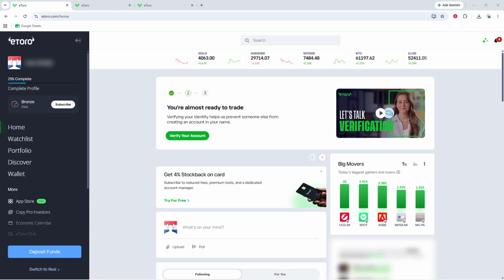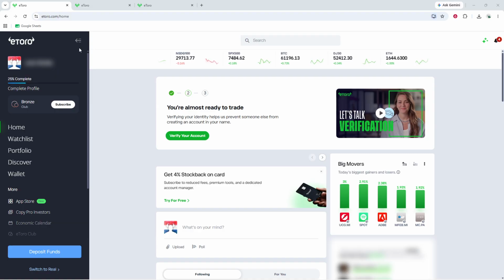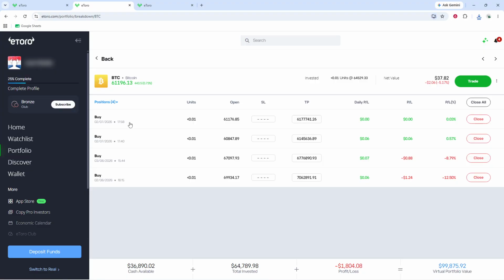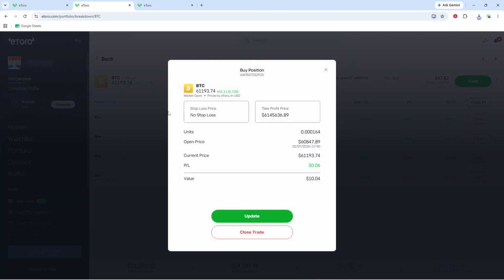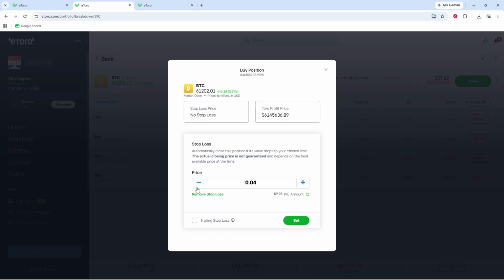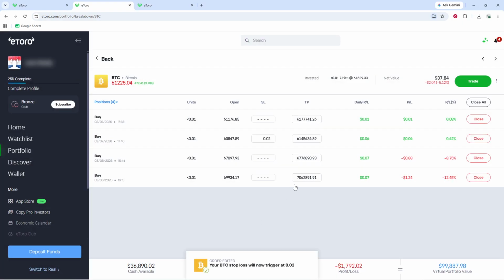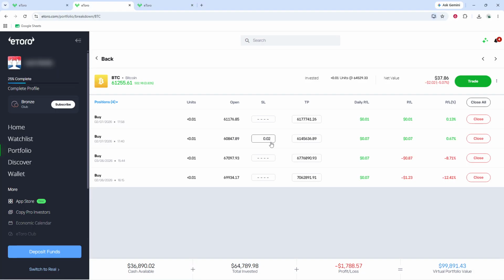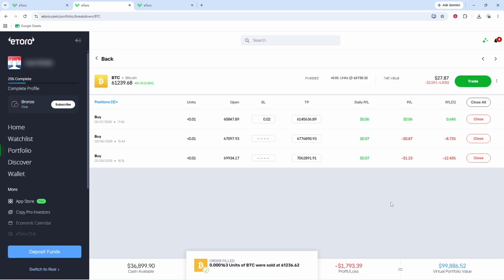How to Edit a Trade on eToro [2026 Step By Step Guide]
In today’s video, I'll show you how to edit a trade on eToro step by step. Whether you're changing your stop loss, take profit, or investment amount, this guide will help you modify your trade settings.

You'll learn how to access your open positions, edit trade parameters, save your changes, and manage your investments more effectively.